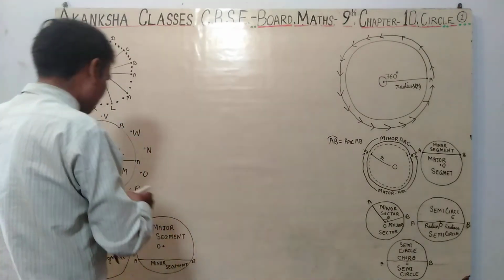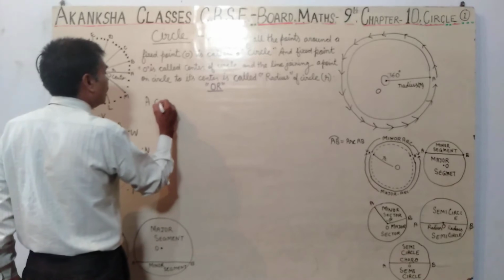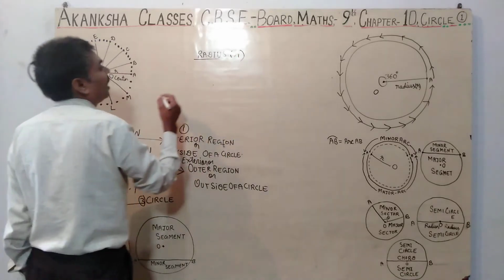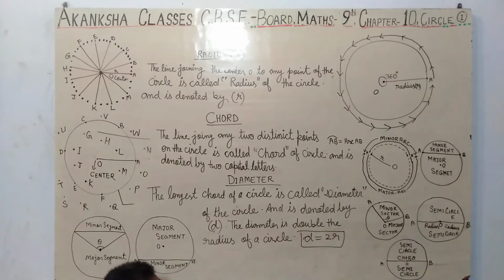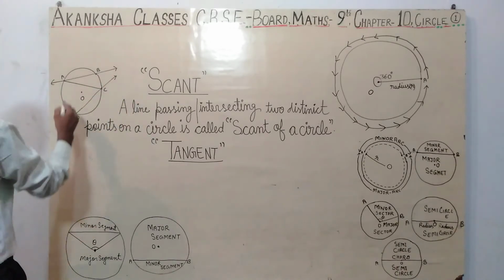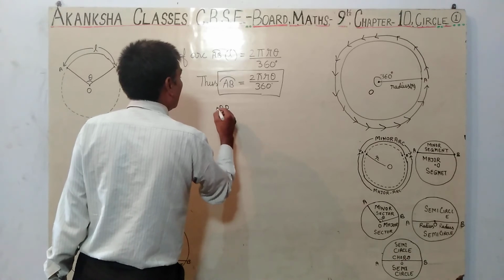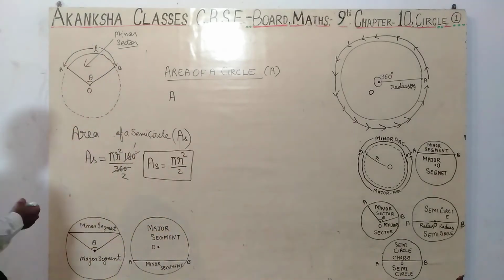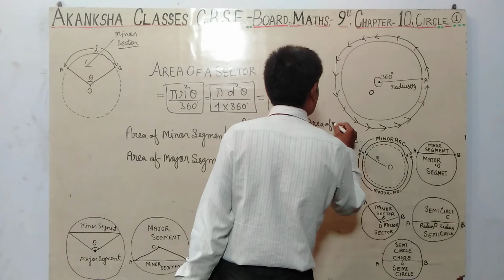NCERT Maths Class 9th Circle Part 1(CBSE Board English Medium)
A glorious lecture over circle all topics related to circle all definition of the terms that are related to a circle a complete explanation in Englishmost important father students of studying in 9th standard as well as for other competitive exams also very important for competitive exams like si SSC and other exams.